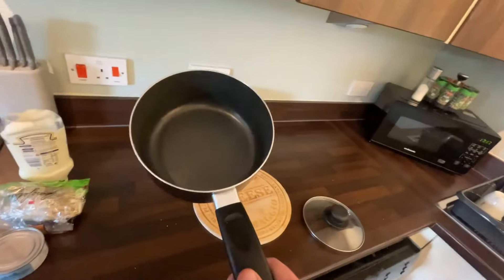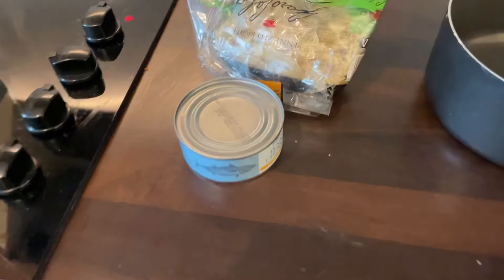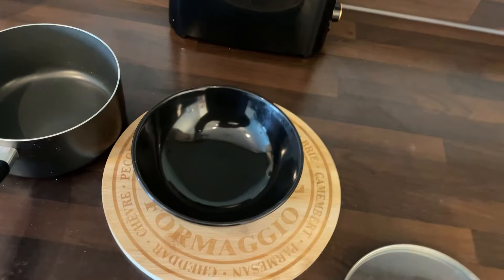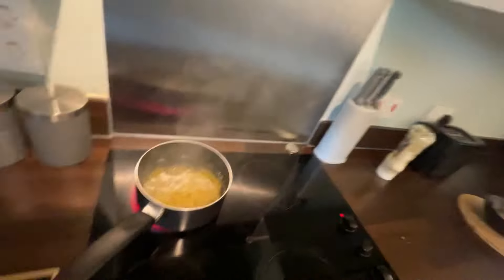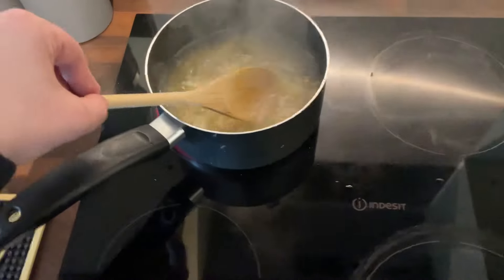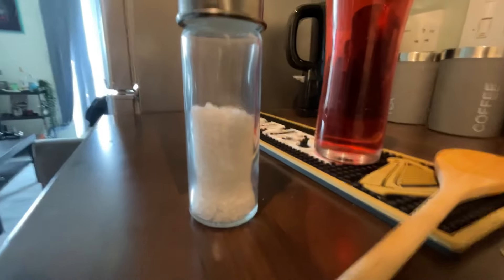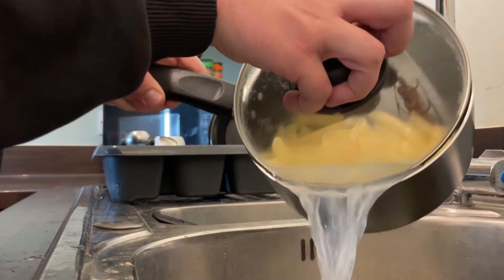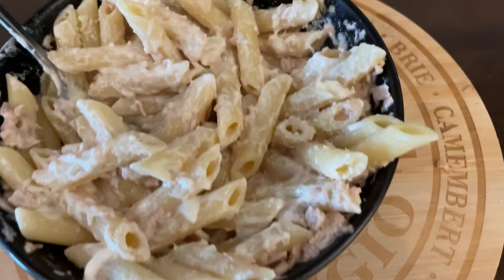Let Him Cook #1 - Tuna Pasta Mayonnaise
Welcome to my brand new series “Let Him Cook” where we follow a handicapped chef in this quest to make the finest meals in all of the land! What do you want to see him take on next?

Main @Wadism